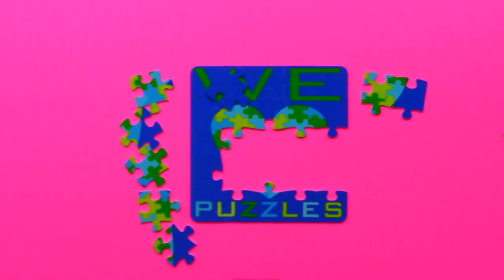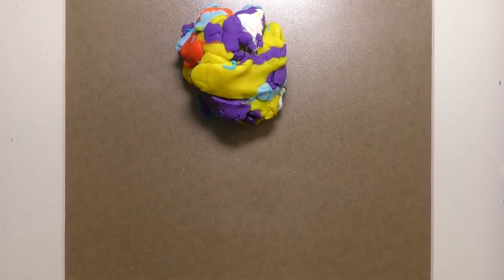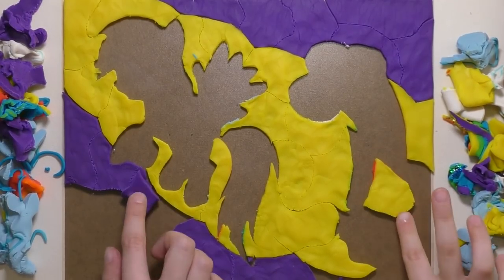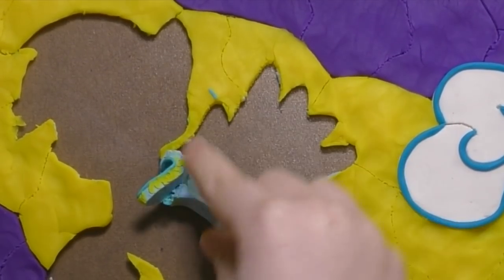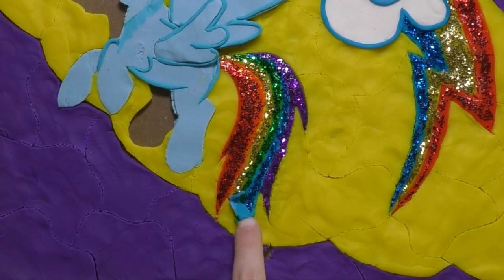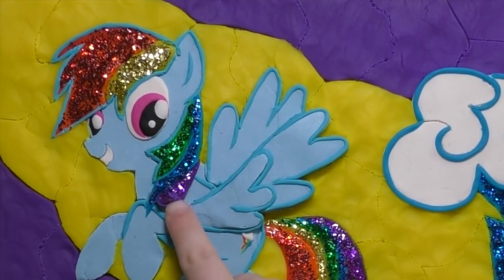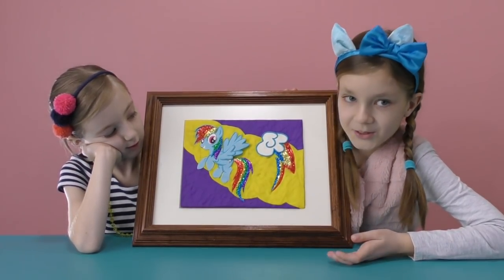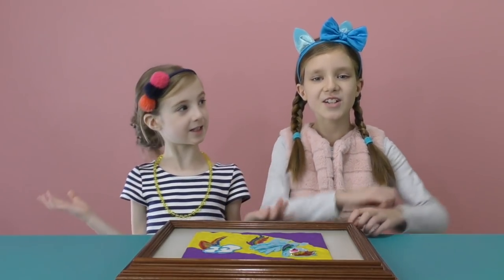MY LITTLE PONY PLAY-DOH PUZZLE: RAINBOW DASH GLITTER EDITION! Like Magic! MLP #15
Gabrielle and Elise show off our new Rainbow Dash Play Doh Puzzle! She's awesome! And this time Dashy is glittery! This is a My Little Pony creation you won't believe! And we make a giant version of her cutie mark!

We're two sisters having fun with family friendly, cool projects, puzzles, kid challenges, and even stop motion animation!

Many of our videos are puzzles which are important to build attention spans, concentration, and thinking abilities including memory, sorting, problem solving and pattern recognition.

And they're FUN!